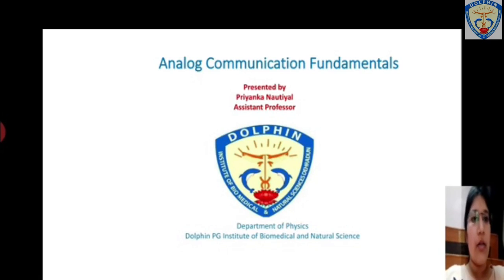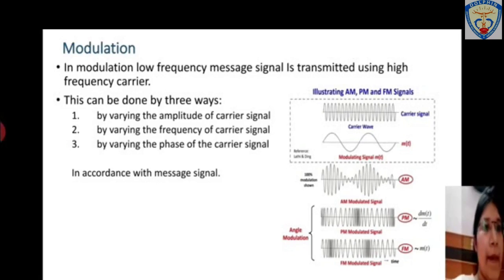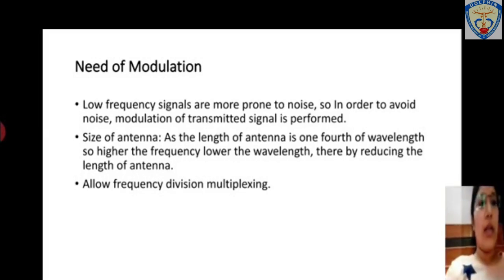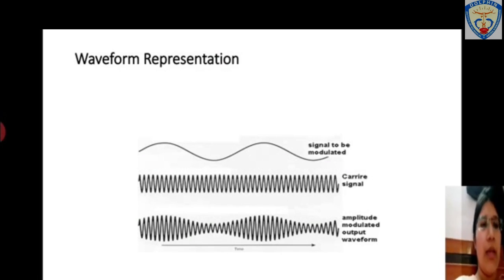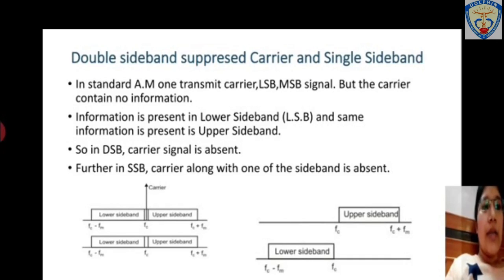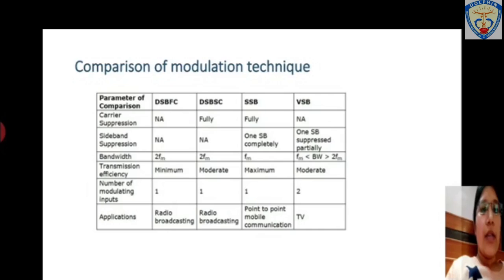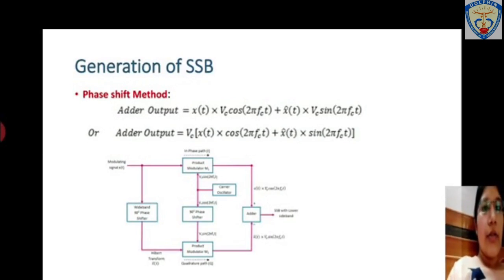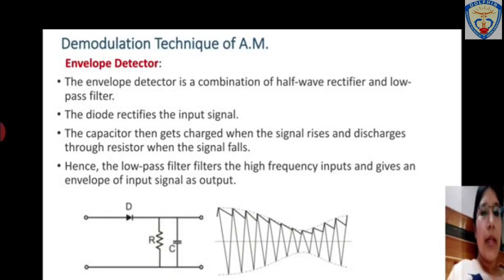analog fundamentals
Lecture includes modulation techniques, generation of Amplitude modulated signal at transmitter side and detection at receiver end.